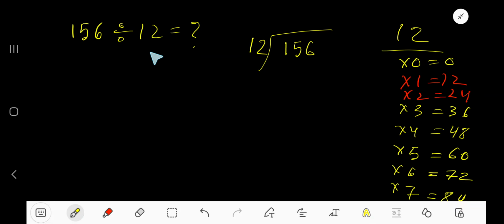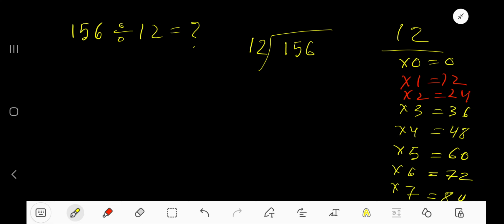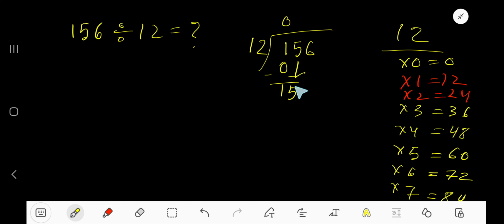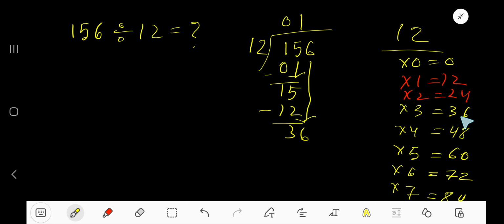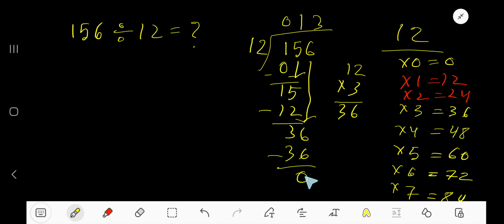156 Divided by 12||How do you divide 156 by 12 step by step?||Long Division